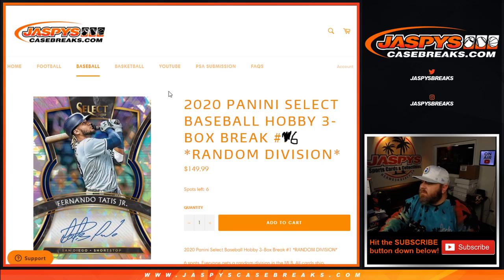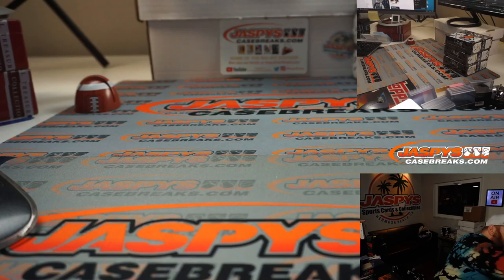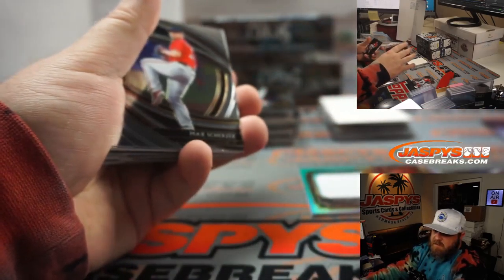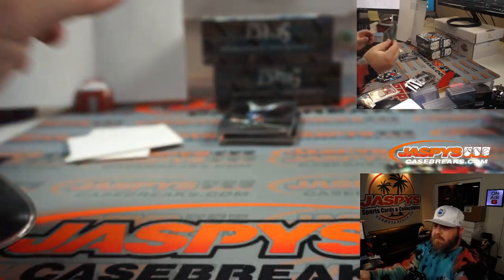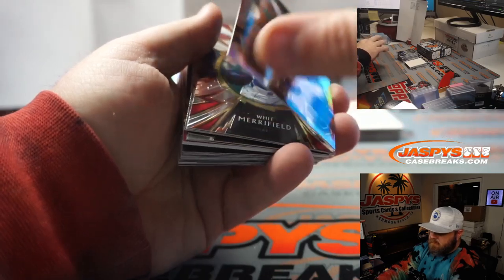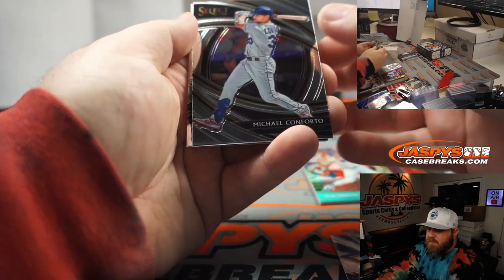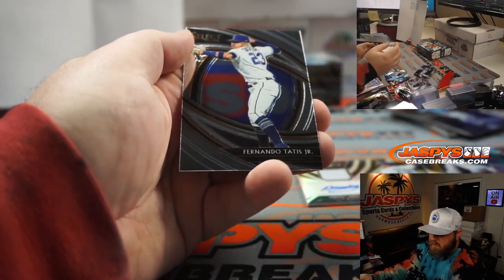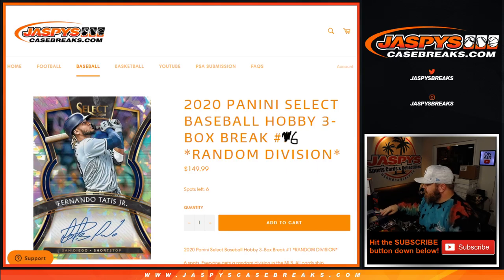TU 2/23 - 2020 PANINI SELECT BASEBALL HOBBY 3-BOX BREAK #6 *RANDOM DIVISION*